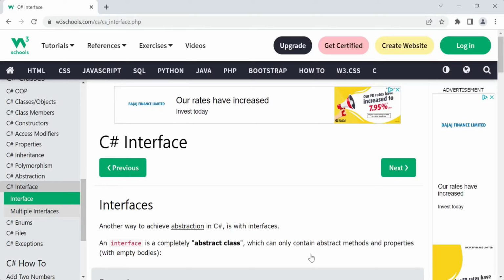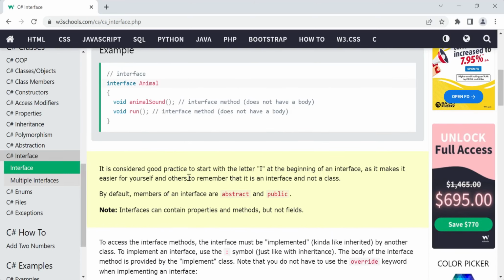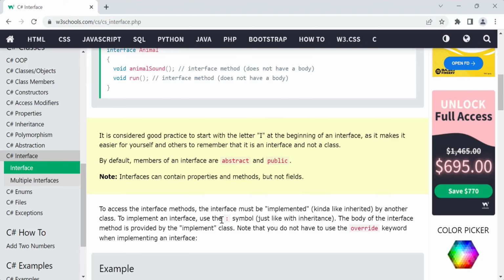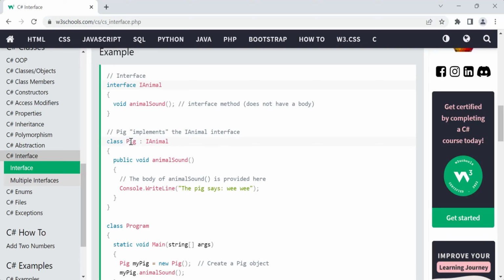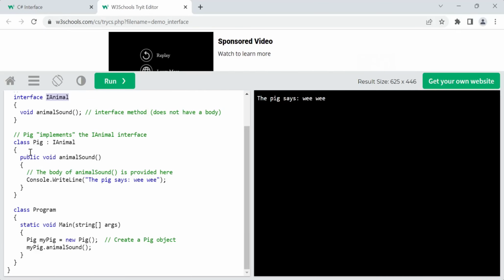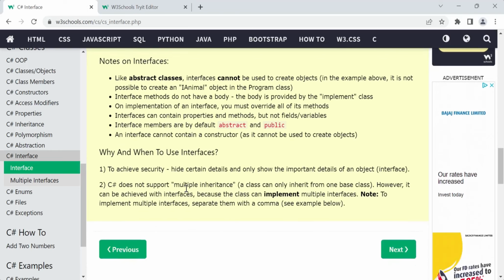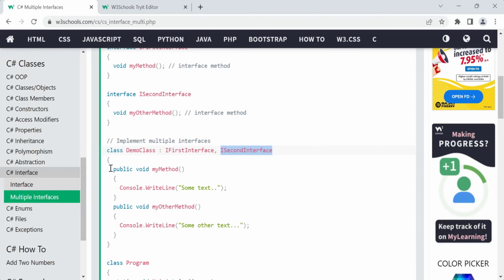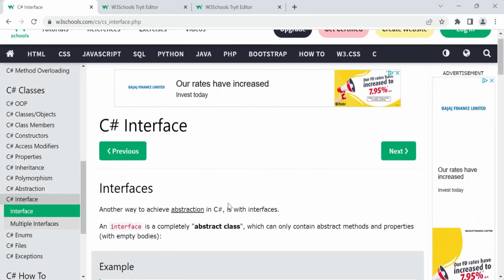C# Interface Explained | W3Schools C# Tutorial for Beginners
Learn C# Interface concepts clearly for beginners with easy examples.

This video explains what interfaces are in C#, how they work, and how they help in achieving multiple inheritance and loose coupling.

Topics covered:
• What is interface in C#
• Interface vs abstract class
• Implementing interfaces
• Multiple inheritance in C#